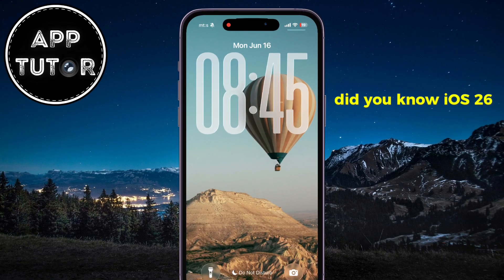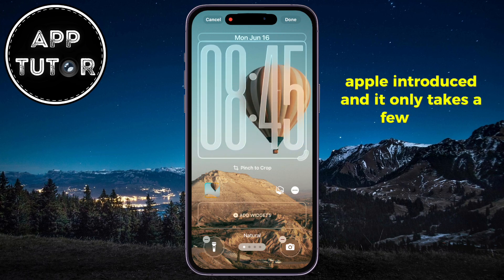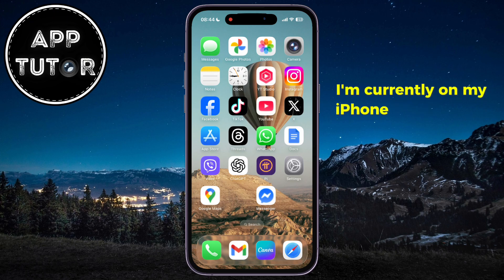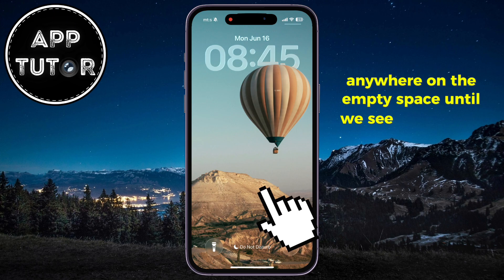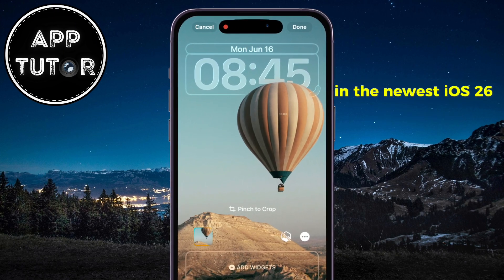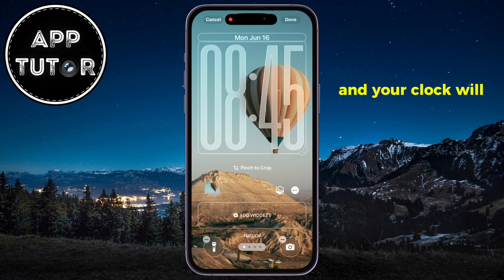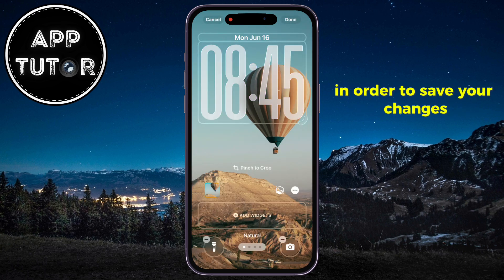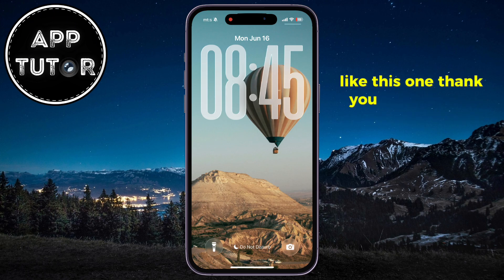How to Make Clock Bigger on iPhone Lock Screen iOS 26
iOS 26: How to Make the Clock Bigger on iPhone Lock Screen (Easy Tutorial!)

Did you know you can now make the clock icon bigger on your iPhone Lock Screen? With iOS 26, Apple has introduced a sleek new feature that lets you resize the lock screen clock in just a few taps — and it looks amazing!

In this video, I’ll walk you through the step-by-step process to enlarge your clock, giving your iPhone a more modern, personalized, and easy-to-read look. Whether you’re going for style or accessibility, this is a feature you’ll want to try!